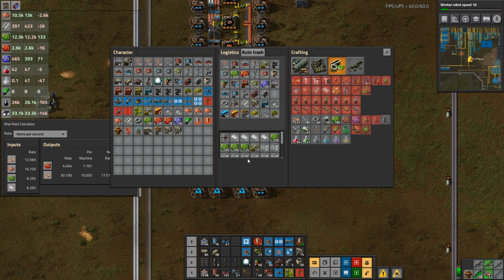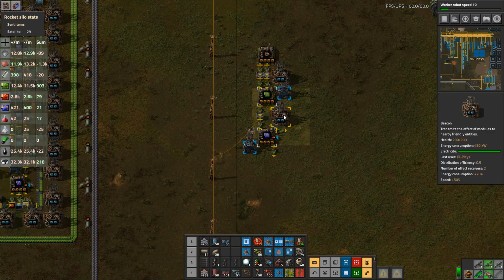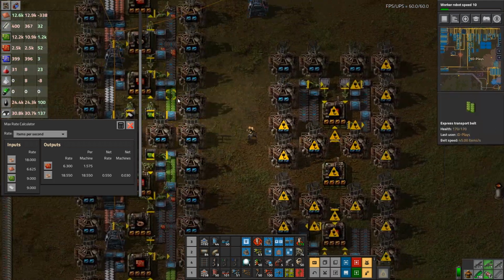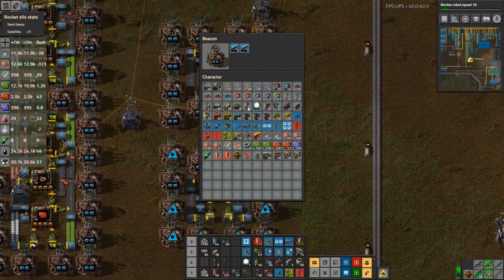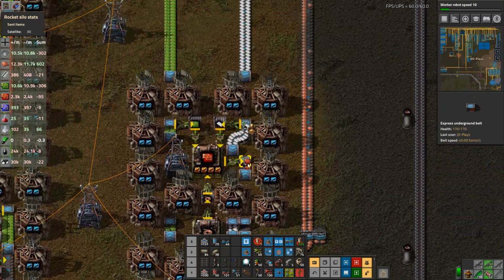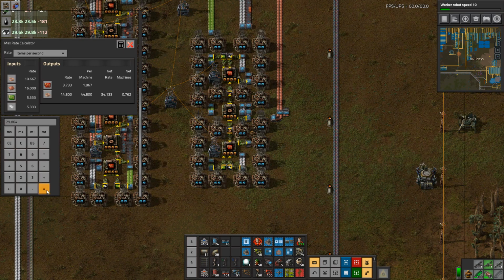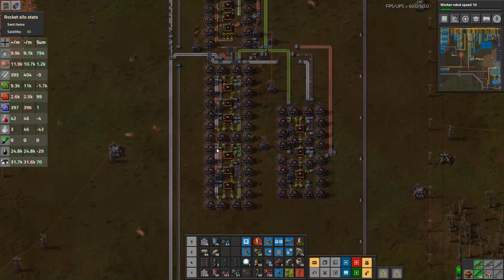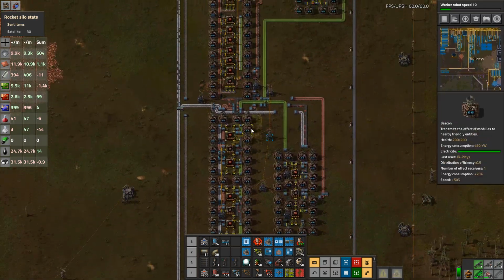Factorio 0.17 Ep43 Red Chip Chaos | RPM Megabase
Mod List:
inbuilt lighting
Max Rate Calculator
MProduction Monitor